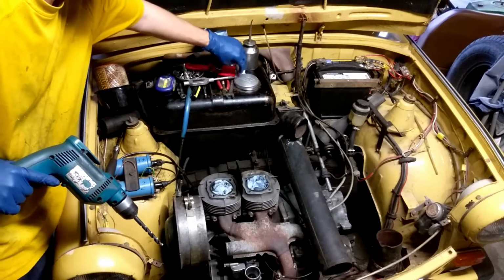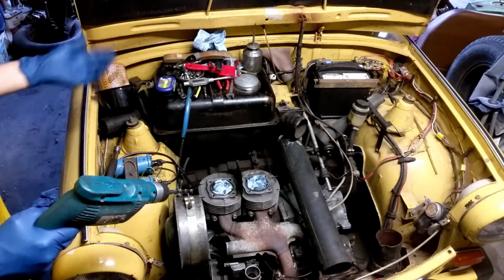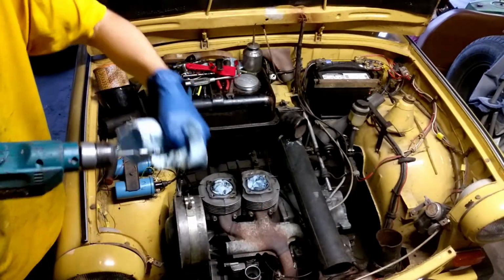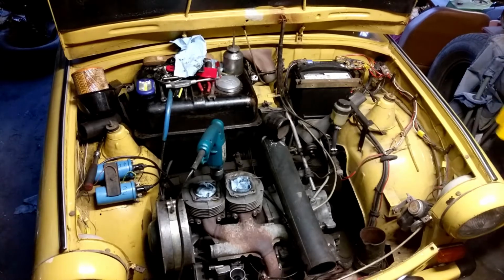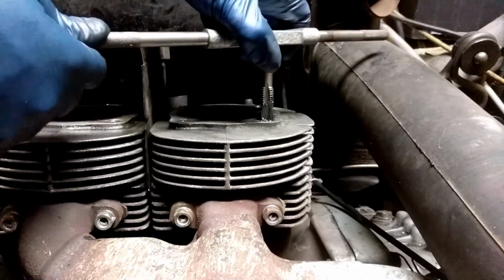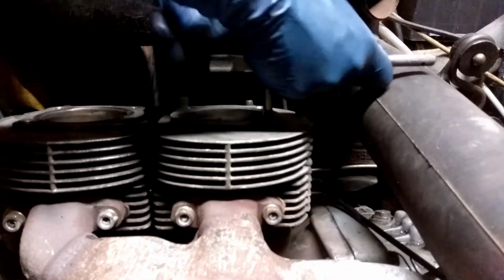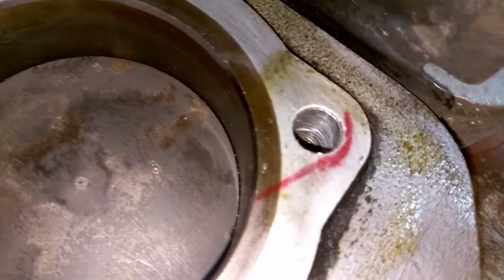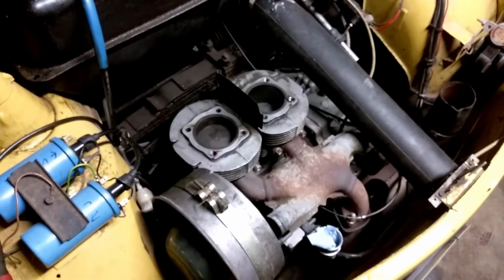Trabant 601 Engine Repair Cheap And Dirty Way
Have you ever lost 300cc of power?  This is what could happen.   It has been nearly 6 months since doing this.  No issues since.  Thats why Trabants are great!